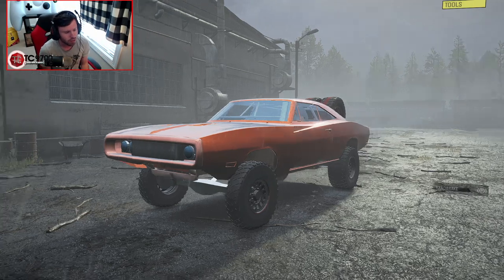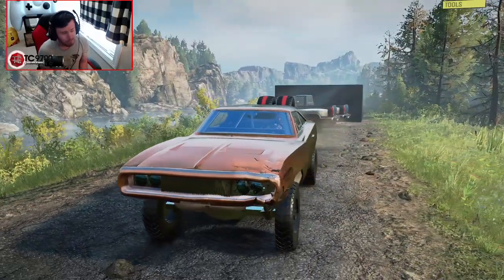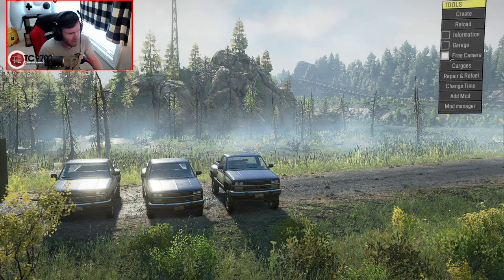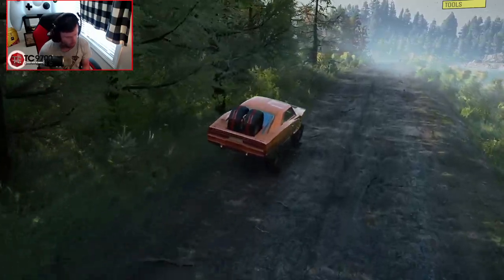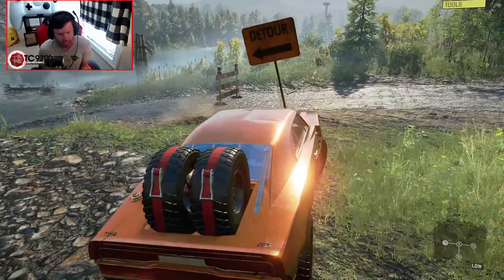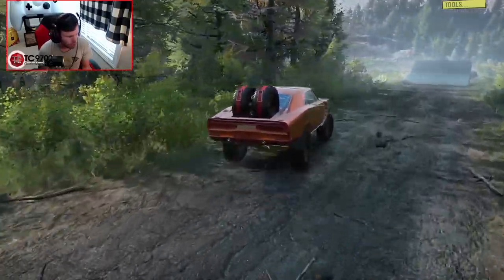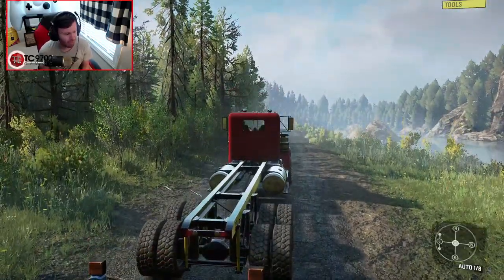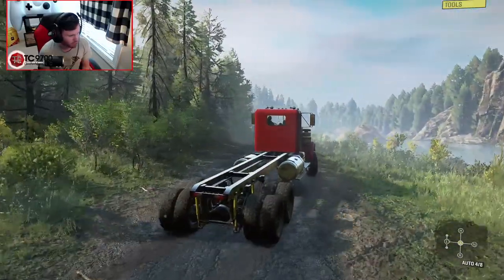SnowRunner: Dodge Charger TRUCK JUMP CHALLENGE!! (NEW Ramp Mod!)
SnowRunner: Dodge Charger TRUCK JUMP CHALLENGE!! (NEW Ramp Mod!) | TC9700Gaming

Welcome back to SnowRunner!! This time, we're going to be using the new ramp mod to recreate a classic jump scene featuring an orange Dodge Charger!